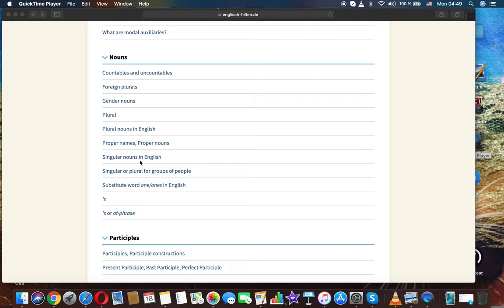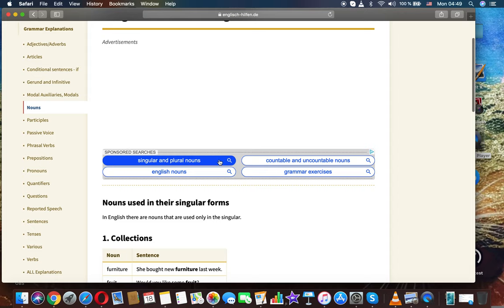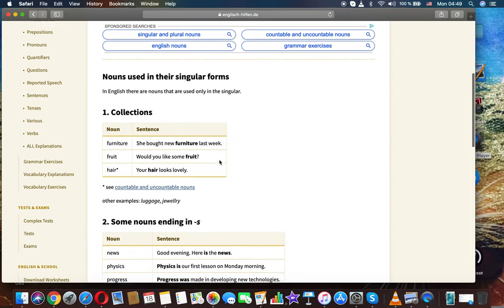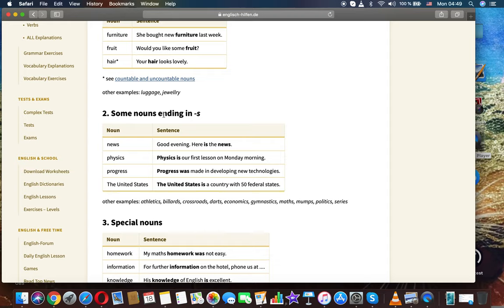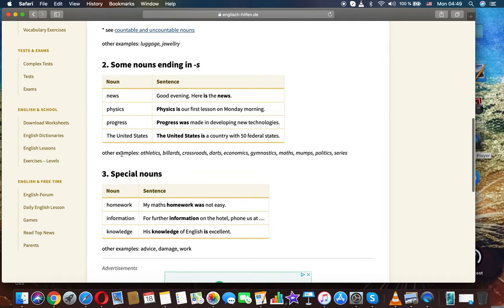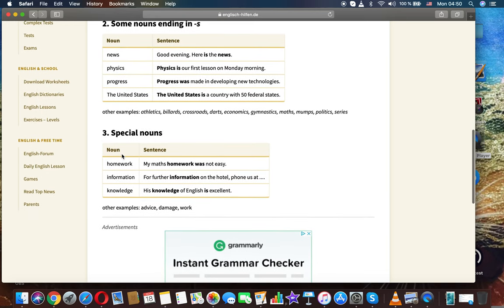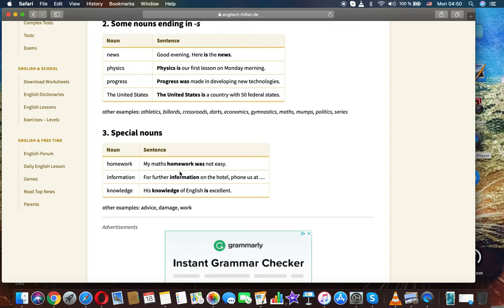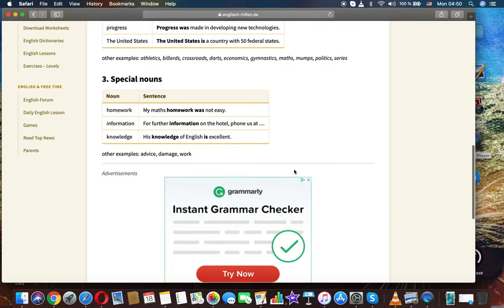Singular nouns in English English free education